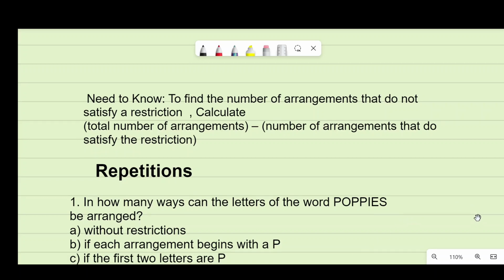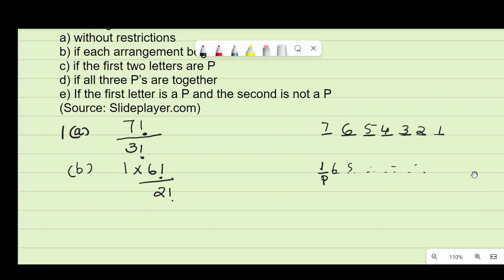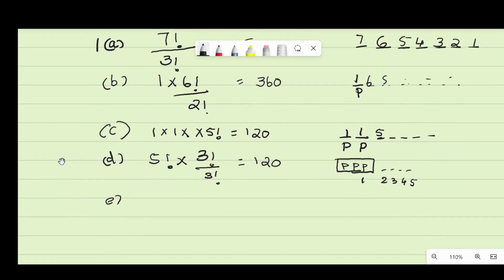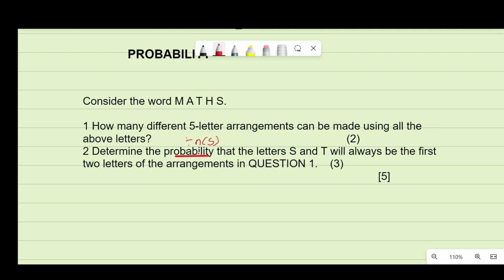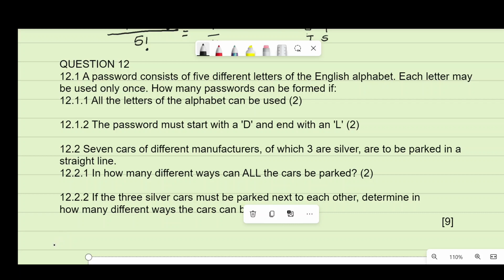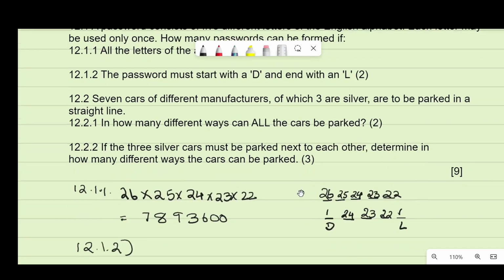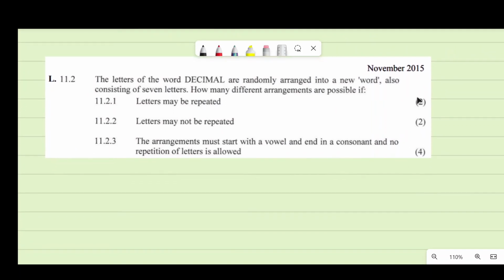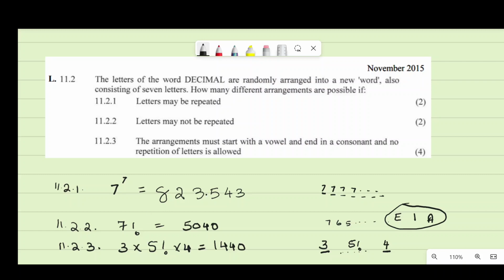GRADE 12 PROBABILITY PART 3 OF COUNTING PRINCIPLES#simple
GRADE 12 PROBABILITY PART 3 OF COUNTING PRINCIPLES explained in a simple way